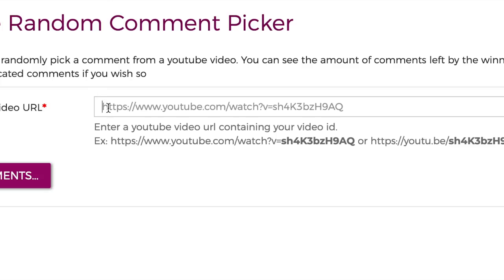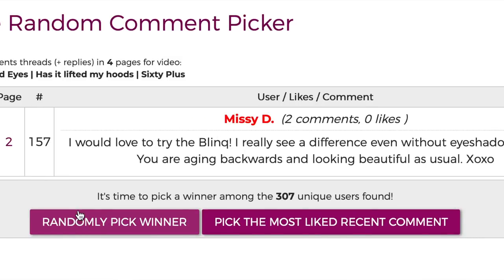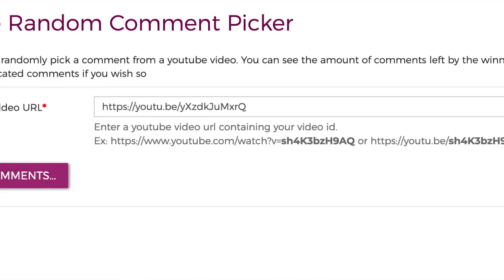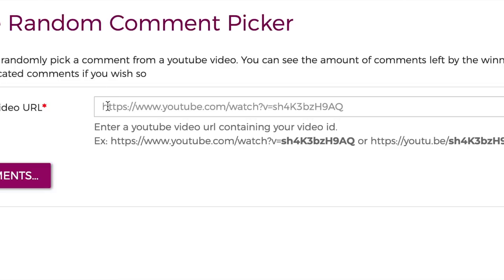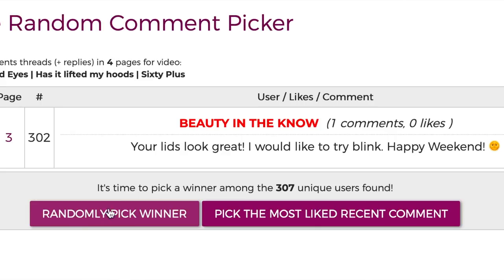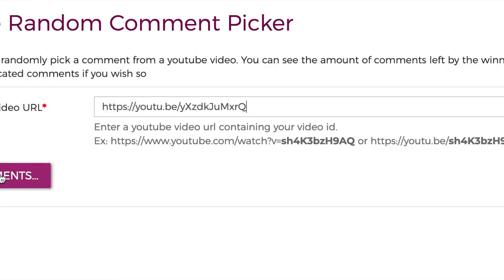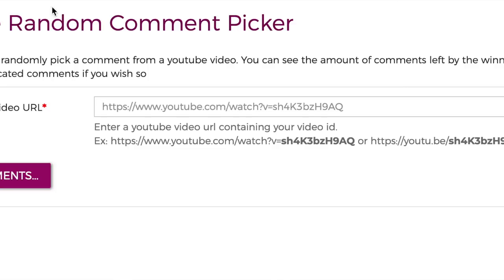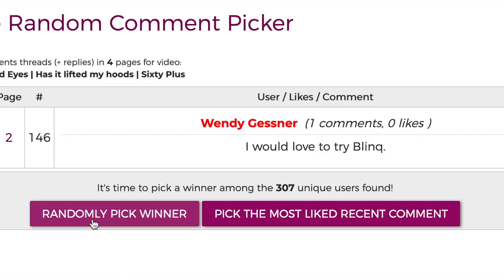Eye Lashes Galore and Five Blinq Winners | Sixty Plus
Thank you all so much and congratulations to my lovely winners!

** Important Stuff...Unless otherwise noted or mentioned all products shown were purchased by me or were gifted from friends.  On occasions I do review products that were sent to me free in exchange for review. Those products will always be noted and all opinions are always 100% honest and my own. This is NOT a sponsored video but if I were to be so lucky to actually be asked to do a sponsored video, I would tell you both in the video and in this description box.
Products Mentioned: Blinq- website is and below is the link of order form.

Curious about My Retin-A Journey:
I am not a doctor, not a skin care professional but just a woman in her sixties exploring and sharing what has worked for me and what hasn't.  Please DO Your Own Research before starting on any skin care regiment.    I purchase my Retin-A overseas via Reliable RX Pharmacy